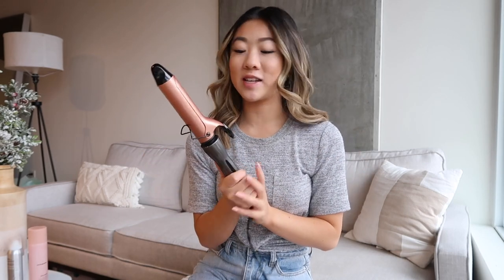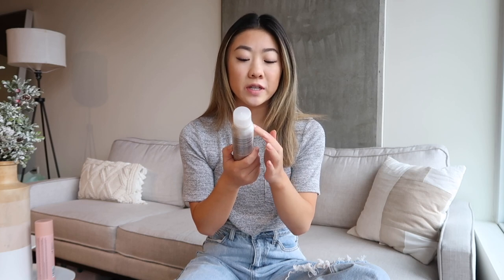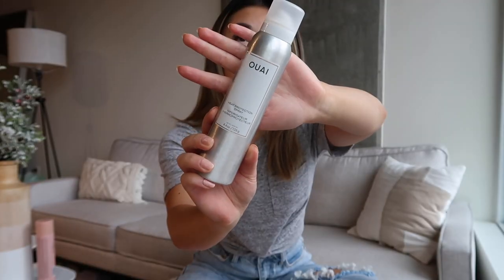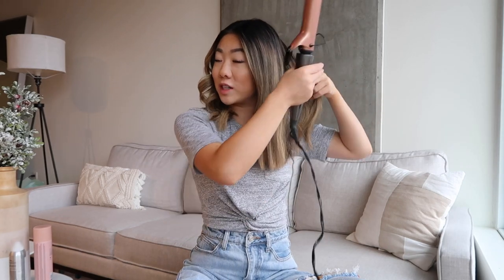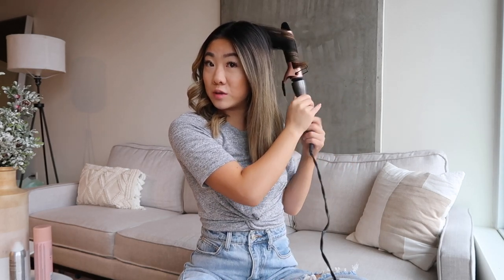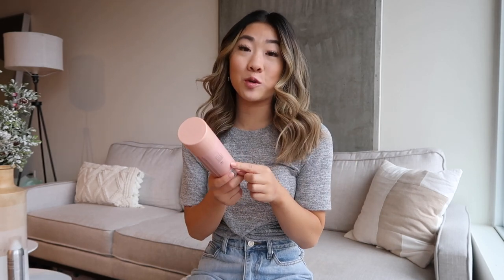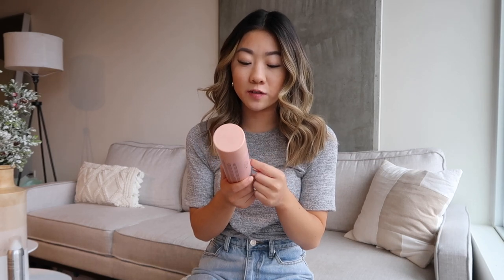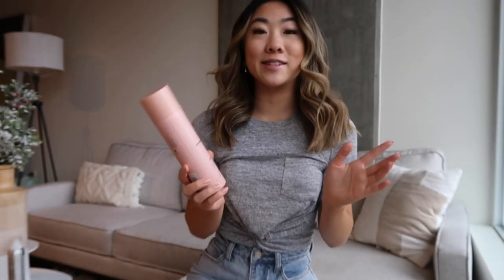HOW TO CURL SHORT HAIR | Less Than 15 Minutes + Simple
How I curl my short hair in a simple step by step tutorial! Takes less than 15 minutes and lasts 2-3 days.

PRODUCTS MENTIONED:
1.25" curling iron
Ouai heat protectant
Kevin Murphy Doo Over spray

ABOUT MARISA KAY
Marisa Kay is a fashion and lifestyle content creator featuring Everyday Elevated inspiration for the modern young woman. Her goal is to inspire all women to live confidently in their personal style and pursue their dreams with passion. Marisa is 21 years old, born and raised in Oregon, and recently graduated from Oregon State University with an Honors Bachelors of Science in merchandising management. She is now living in Portland, Oregon, and kickstarting her career.